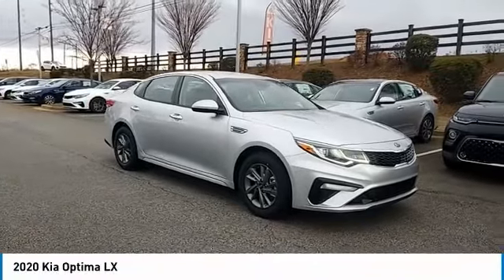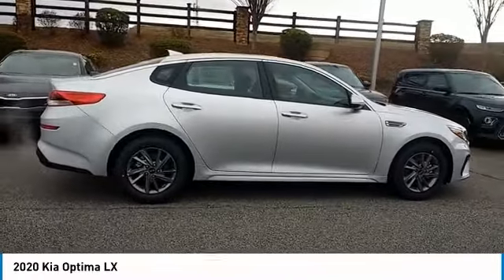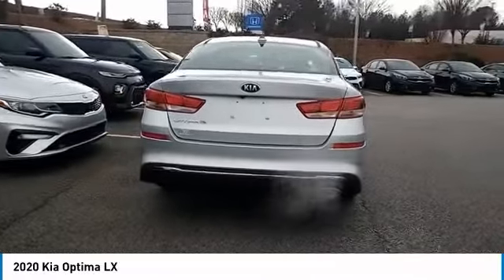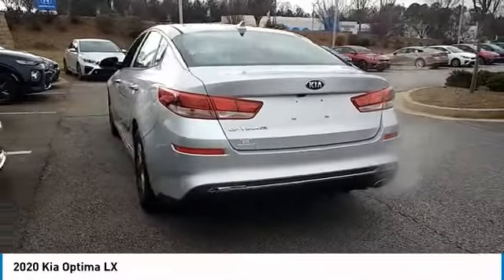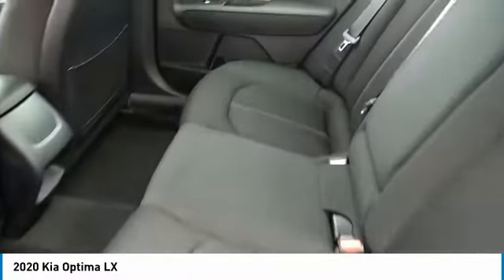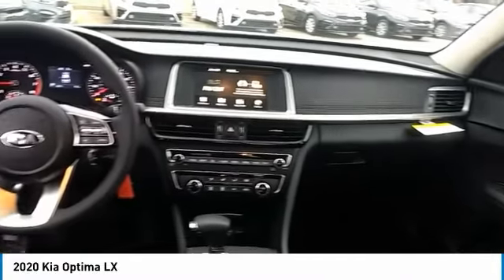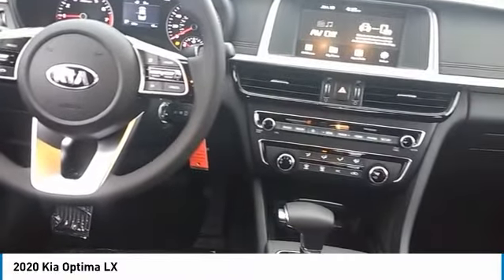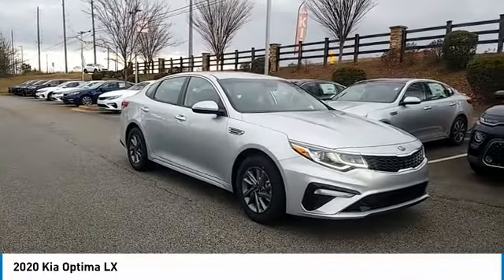2020 Kia Optima Live McDonough GA 5645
2020 Kia Optima LX

Sons Kia
100 Sons Drive

Pick up this Sparkling Silver 2020 Kia Optima, available today at Sons Kia. This could be the one you've been searching for. Contact the dealer at (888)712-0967 and take it home today!